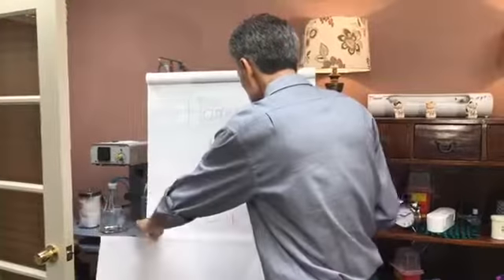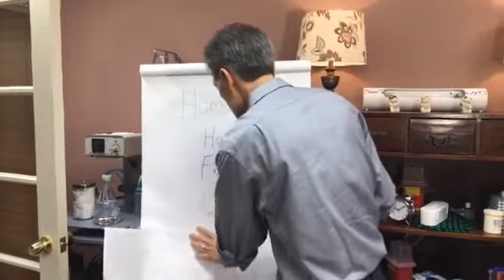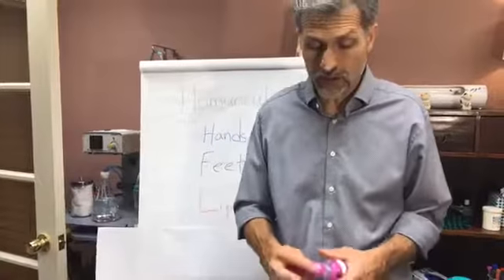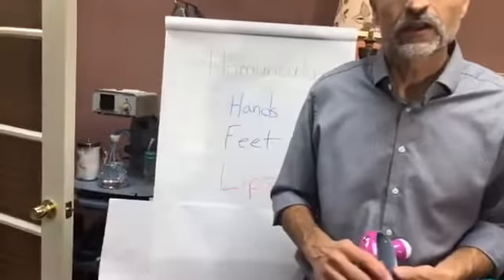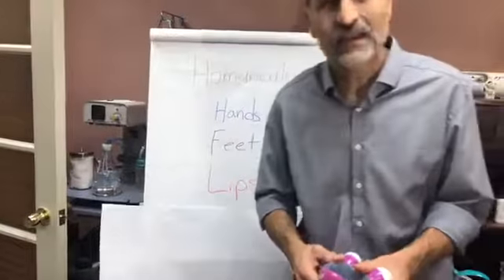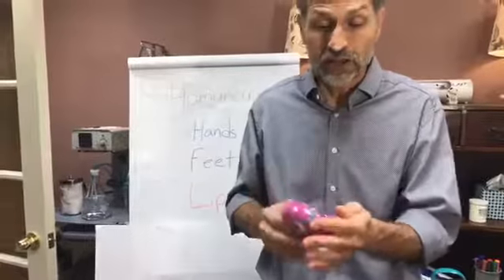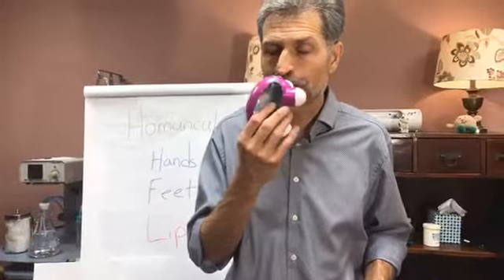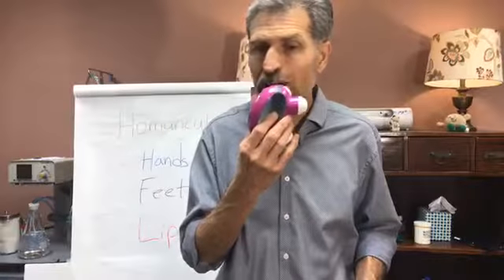Where to use vibration to increase relaxation and circulation.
Dr. Moreno, working in his clinic, Center for Wellness, in Montebello CA, shares his insights on simple ways to increase relaxation and circulation.